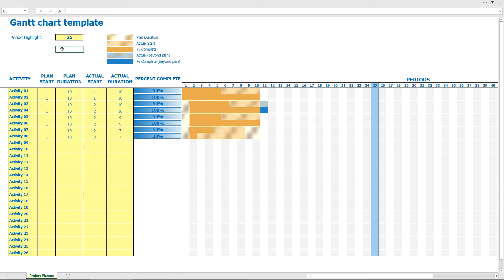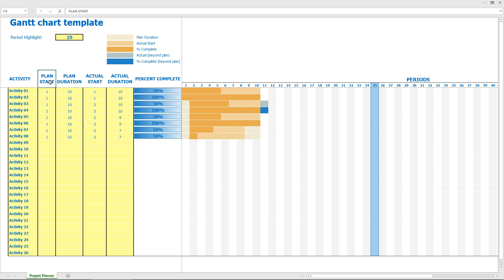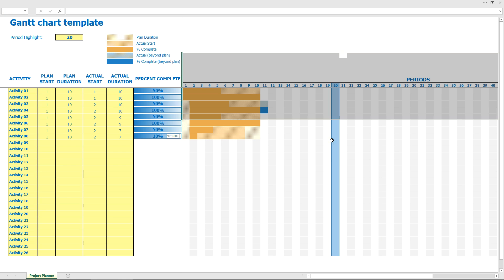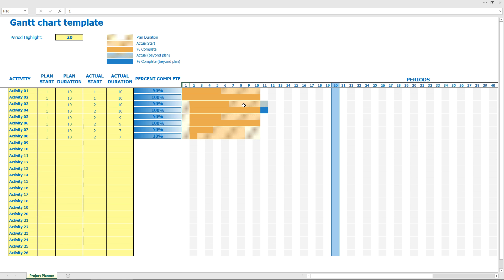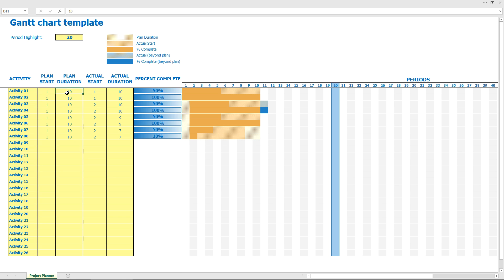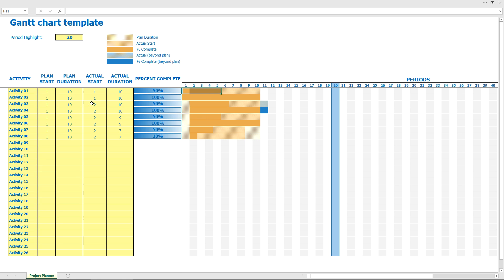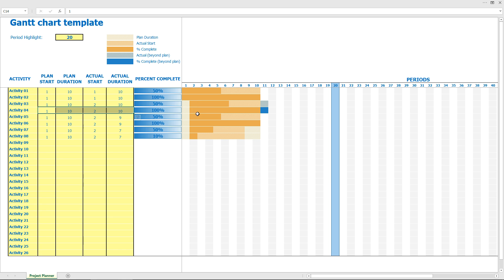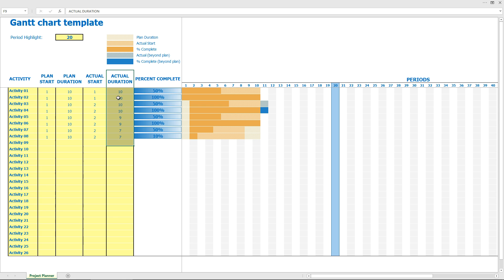Project Planner Gantt Chart Excel Template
That should cover the basics for most projects. But if you need to add more, it’s really easy to customize the template.

Step 1:  How to set up new tasks
First, rename existing activities to fit your own project. We’ve set up some example tasks as a default. Just click on any cell in "ACTIVITY" column and rename it.

Step 2: Update your activity start and duration
Next, update your task start and duration within the Excel Gantt chart schedule template.

Step 3: Task durations calculate automatically
The Duration column for each task is automatically calculated within the Gantt chart template by subtracting the start date from the end date. As you enter your start and end dates, the Duration column will populate on its own. Duration shows in days by default.

Step 4: Assign percent complete
Finally, update the Percent Complete column. You’ll see the cell color deepen as a task nears completion.

You’ve now created a basic Gantt chart.